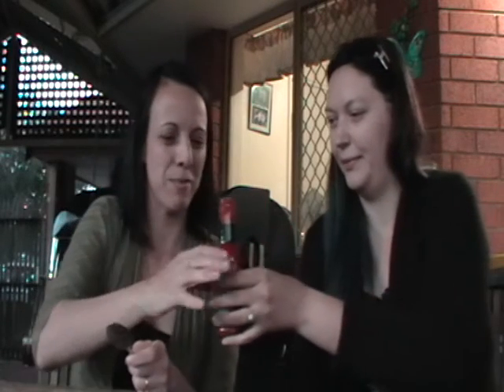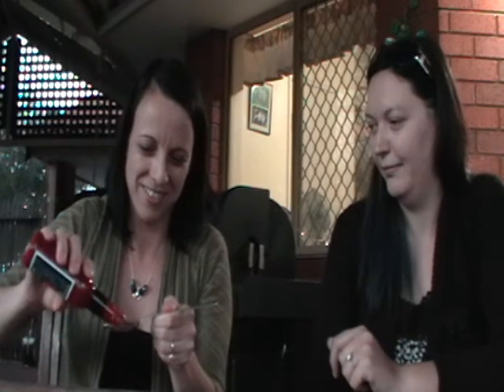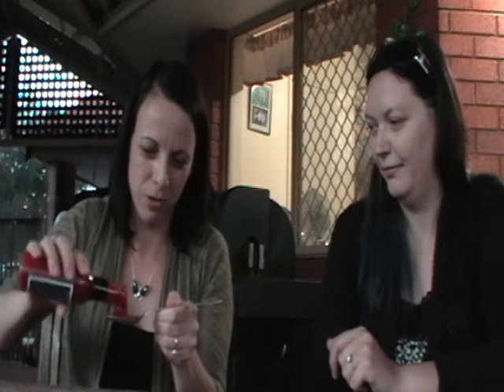Morry Morich Ghost Sauce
Ingredients- Naga Morich,Grapes, Vinegar,Lime juice,Sugar and Salt
Heat rating 10/10
Flavor rating 8/10
all round great sauce from the hippy-seed company
for awesome sauces and chilli seeds and products
you will not be disappointed
Thank you everyone and have an awesome day
x Lisa